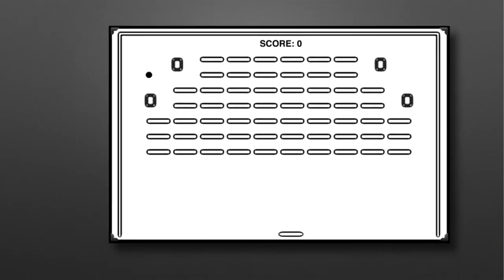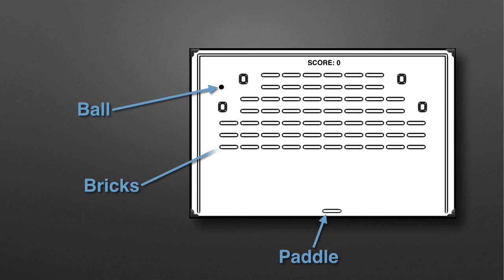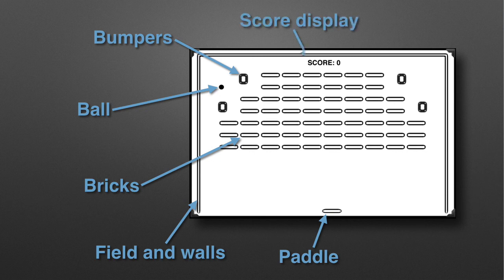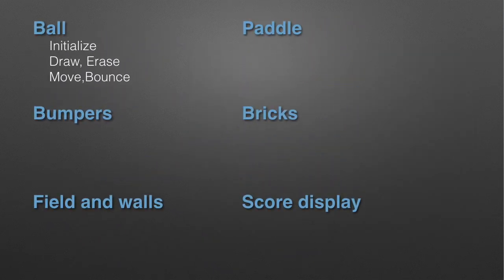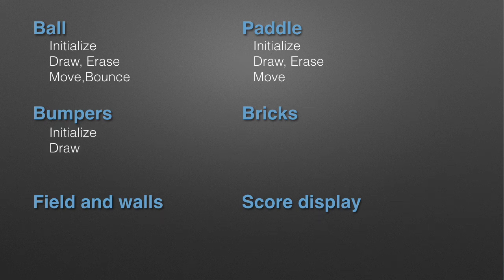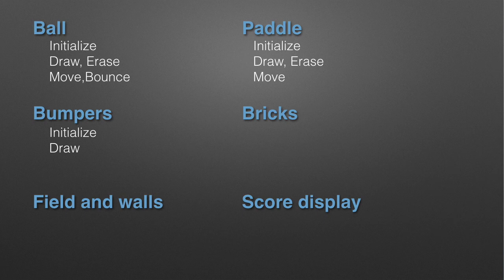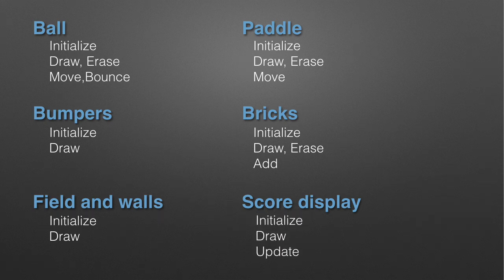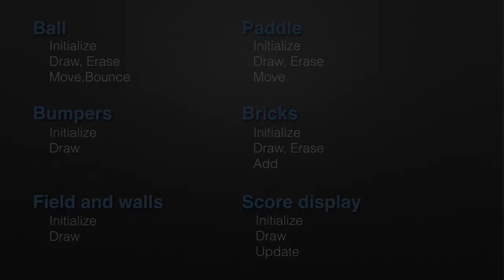ep.12 Retro-game programming: daBoing - the design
In this video, I will discuss the design of a retro-game called daBoing. It is basically a version of the famous Breakout game. I present the design that consists of a game concept, its decomposition to actors, and functionality required from the actors.